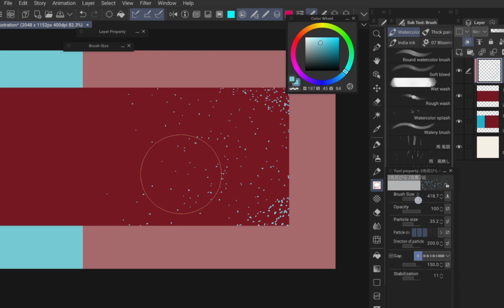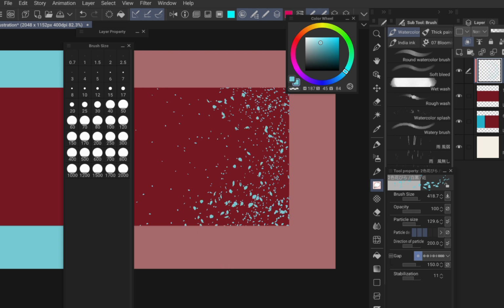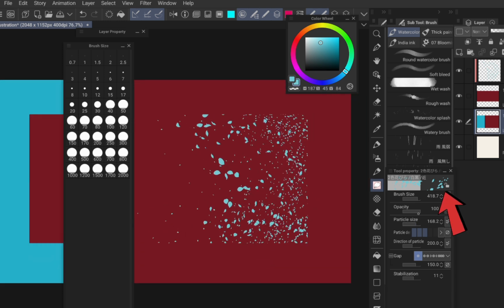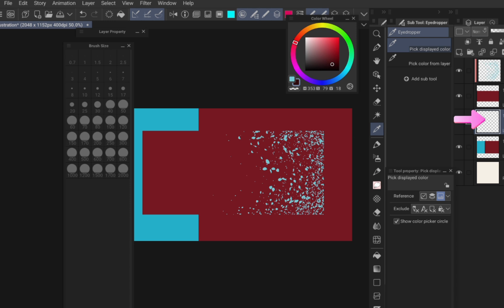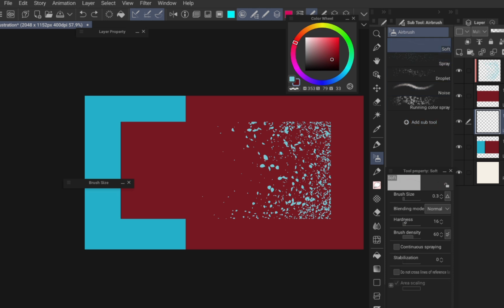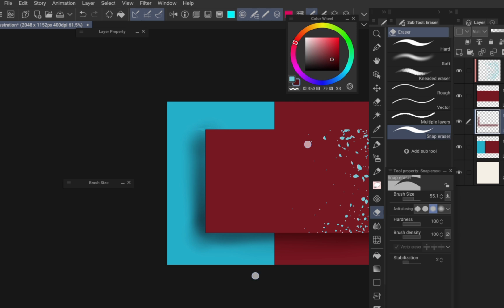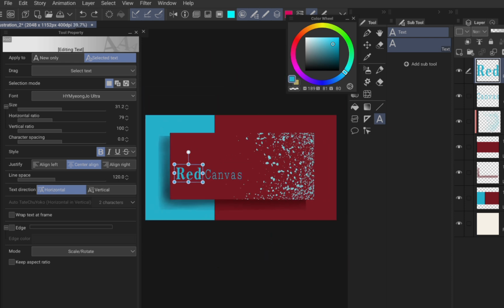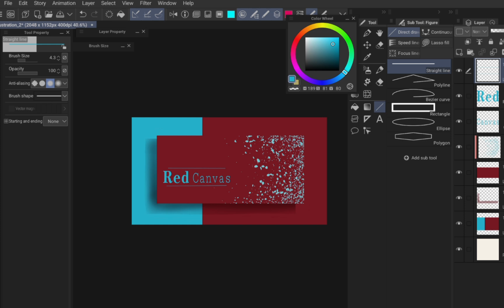Clip Studio paint | Beginner tutorial | Banner for YouTube channel | clipstudiopaint # digitalart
This is the first vedio of my playlist clip studio paint introduction. This playlist is going to be filled with note such vedios and specific problems .